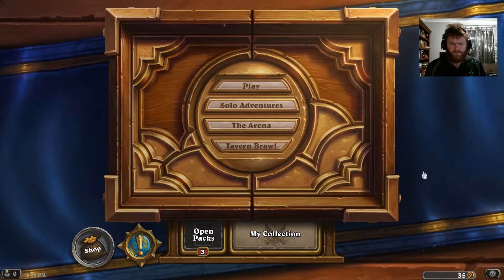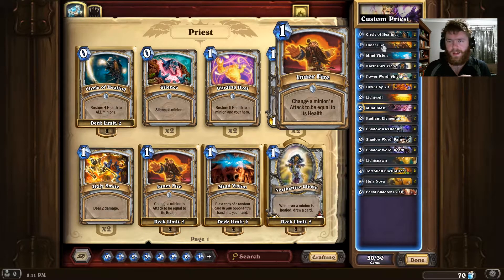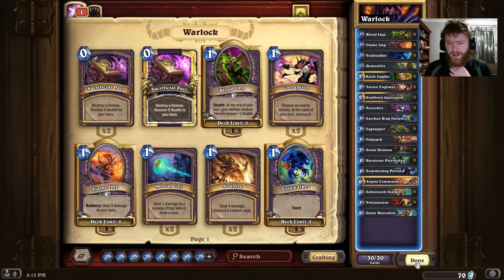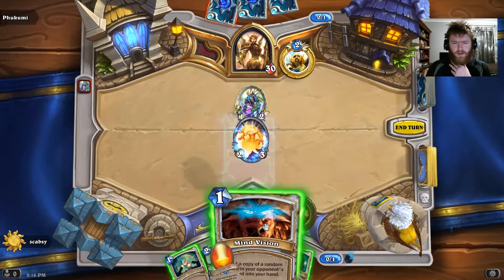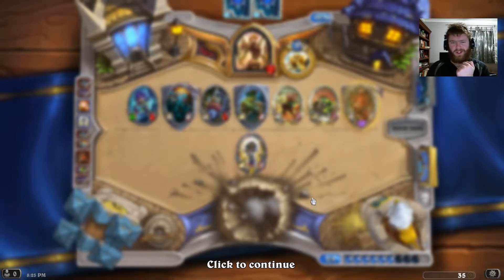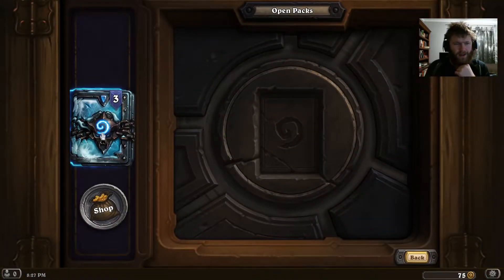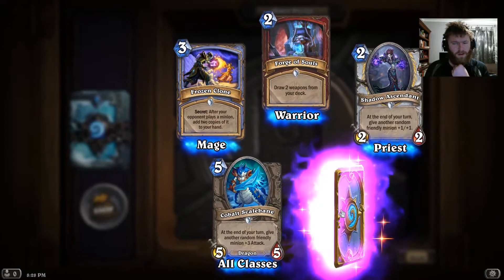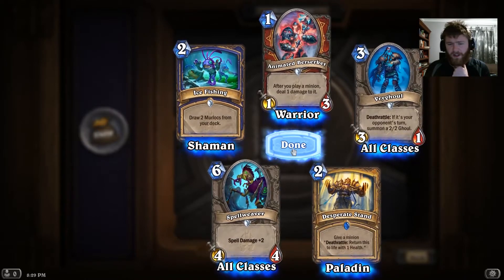Hearthstone - Daily Quest - #12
Playing the daily challenge for 1st September 2017.

Priest or Warlock Victory - Win 2 games with Priest of Warlock.
Packs opened at the end.